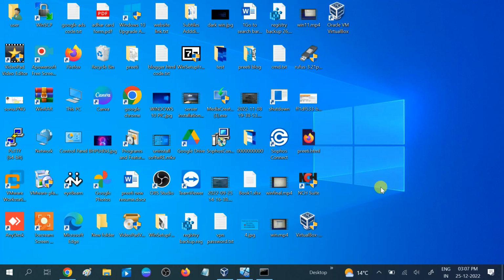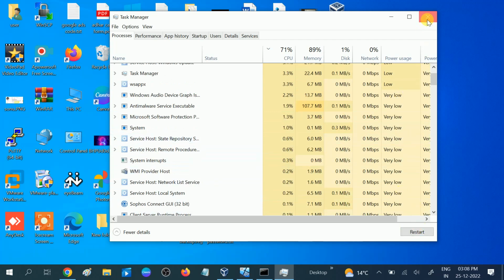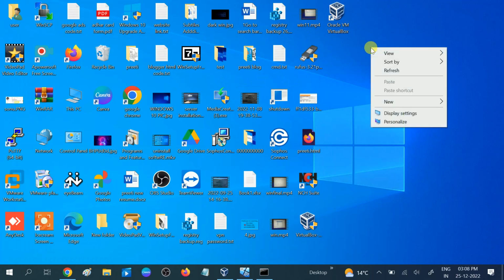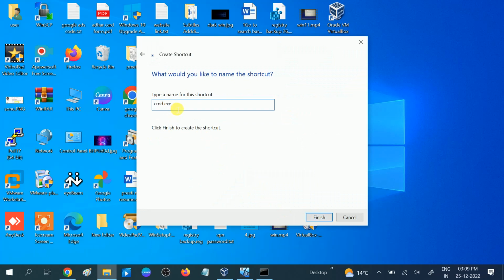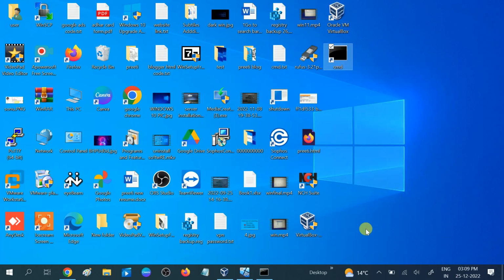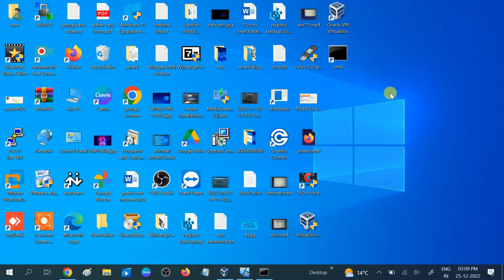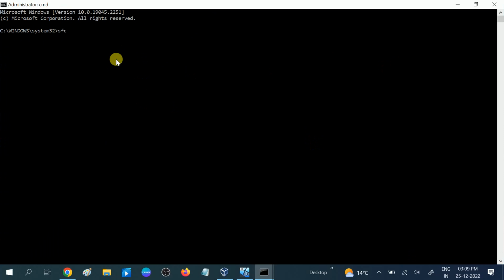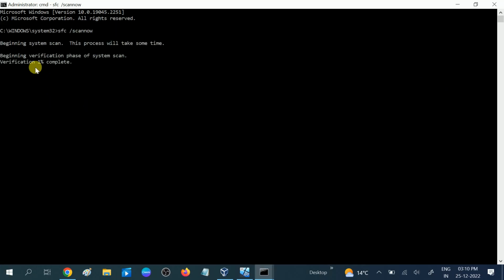How To Fix CMD Is Not Working In Windows 10 [3 Ways]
How To Fix CMD Is Not Working In Windows 10